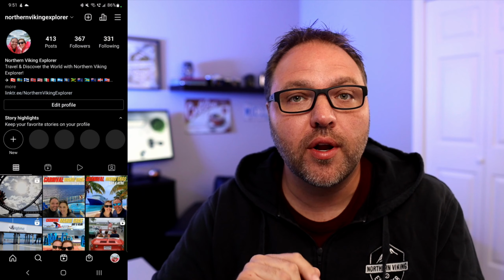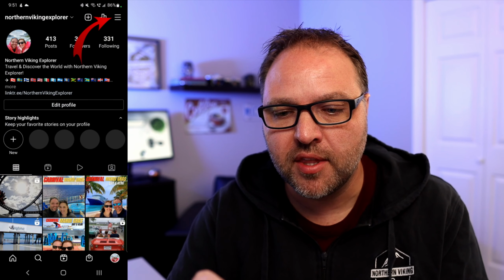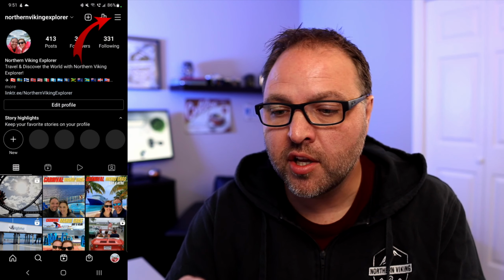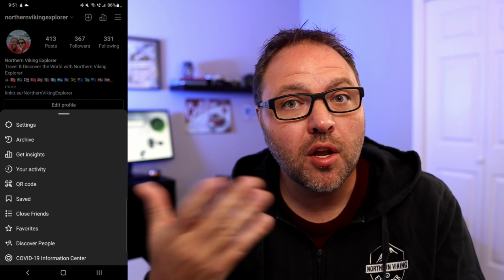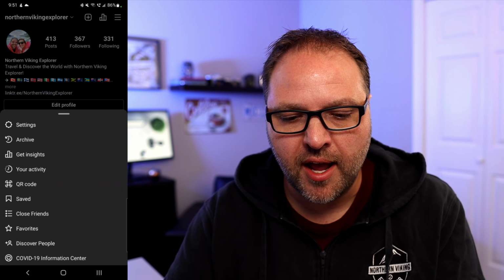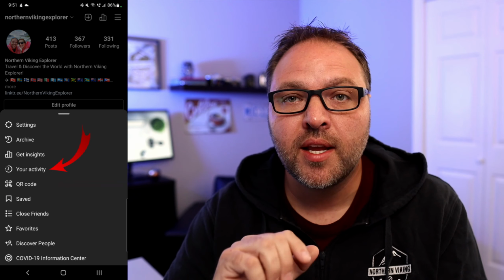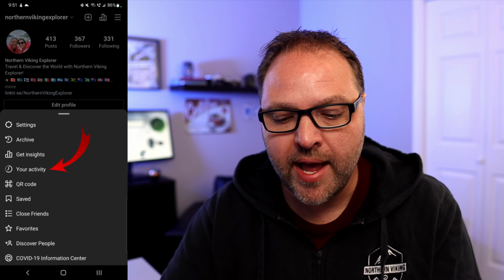How to See Liked Posts on Instagram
Are you wondering how to find posts you liked on Instagram? In this tutorial, I will show you how to see liked posts on Instagram. I will help you navigate through the Instagram settings to the liked posts page where you can see all of your favorite photos.